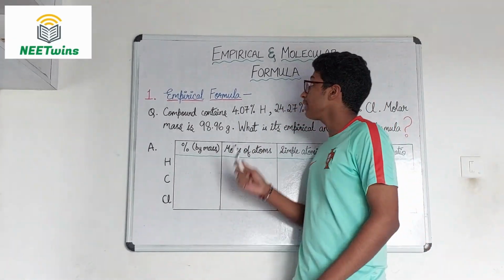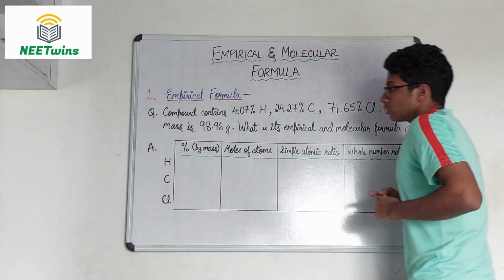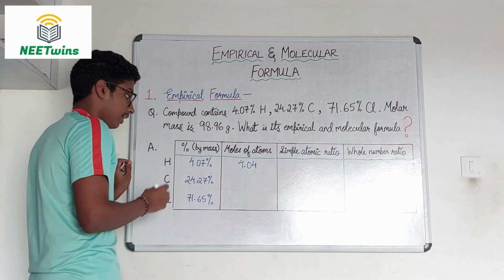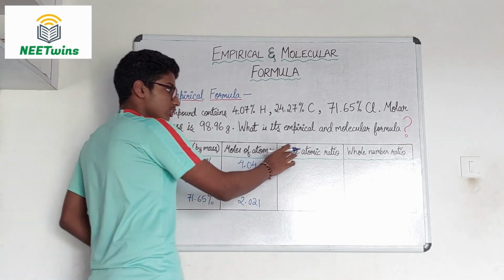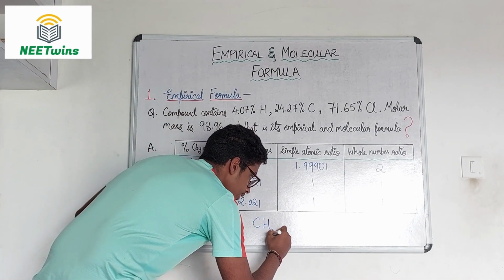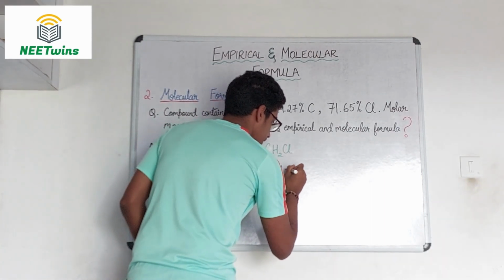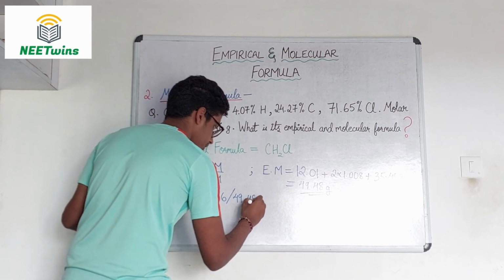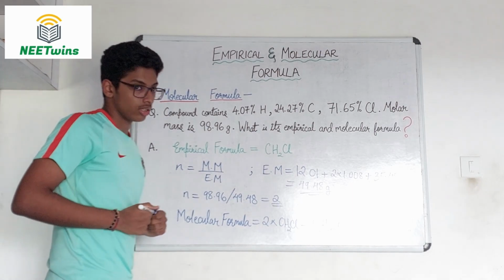Concepts Through Our Eyes -Ep 5- Mole Concept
Watch the video to get an unforgettable understanding of how to find Empirical and Molecular Formula, with an example. This is our first video on a Chemistry Concept, so hope you like it!!!